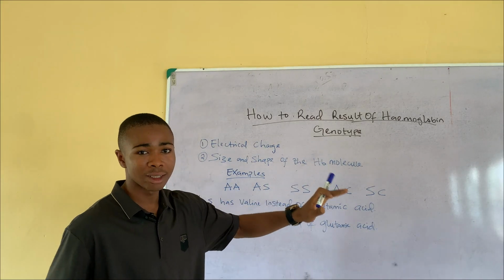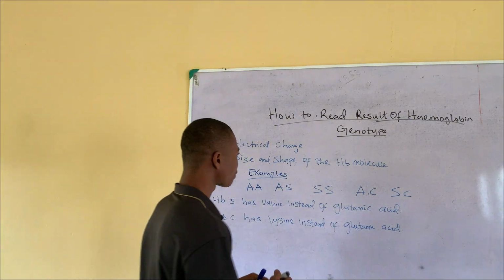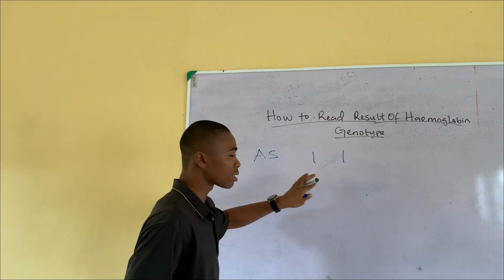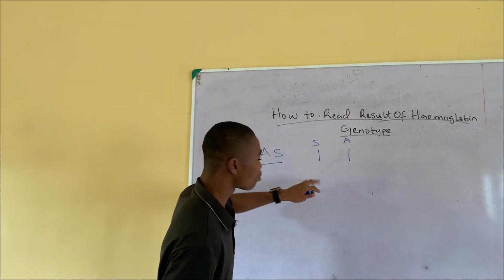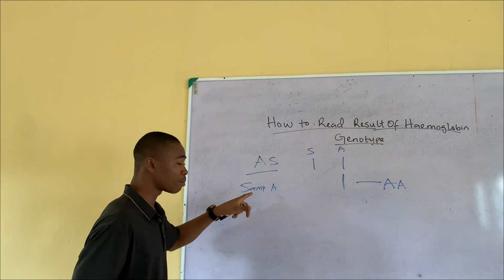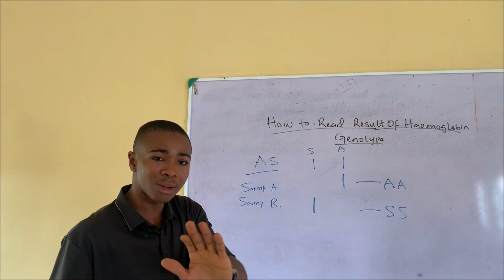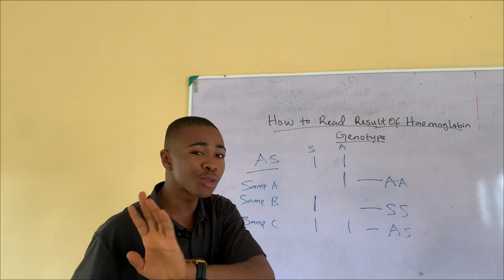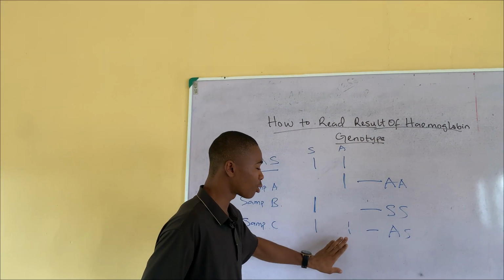How to read Haemoglobin genotype result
How to read genotype result, how genotype are tested using electrophoresis machine, how to read common result like AA, AS, SS. How to interpret genotype result on cellulose acetate paper, how to interpret genotype result.